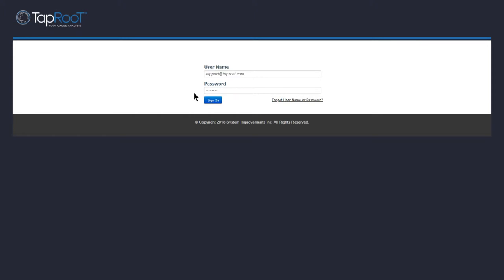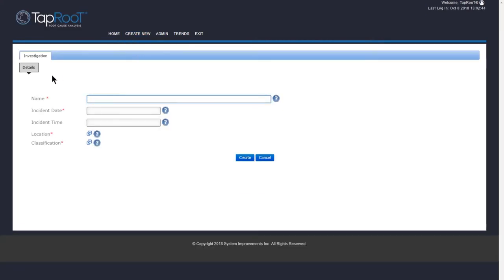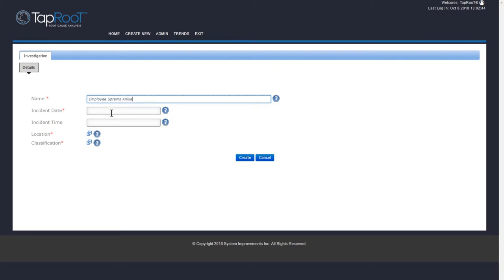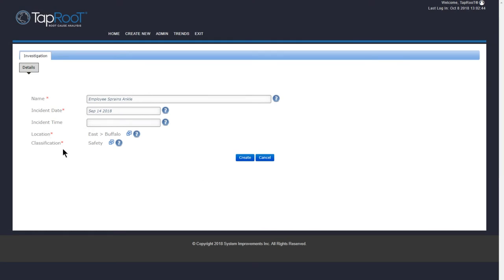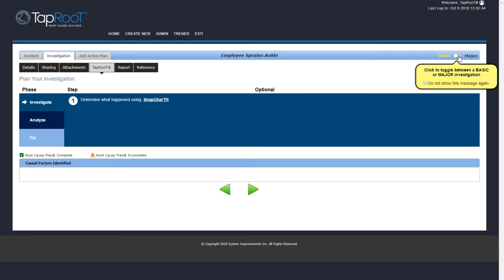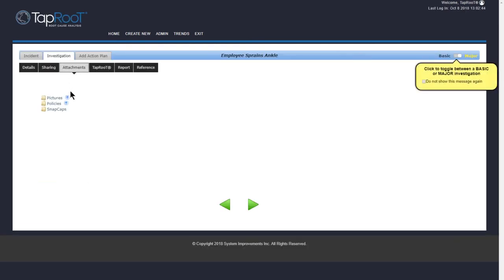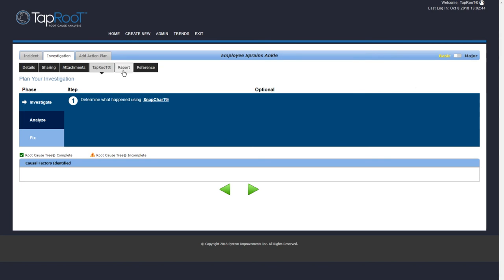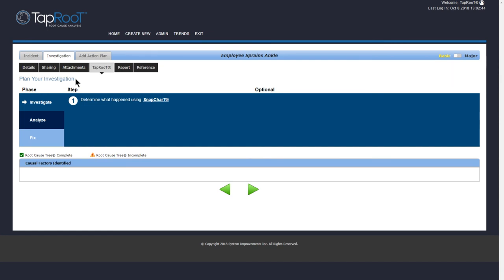TapRooT® Software Academy - Creating a New Investigation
Discover the steps required to create a new investigation using the TapRooT® software.